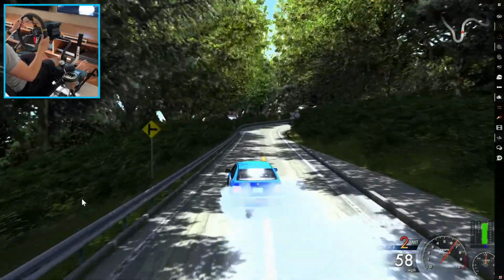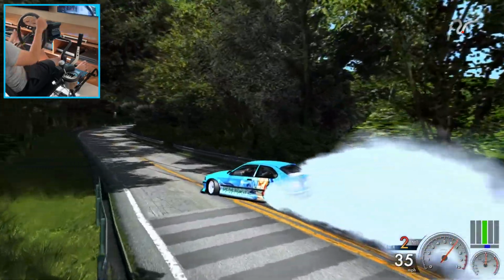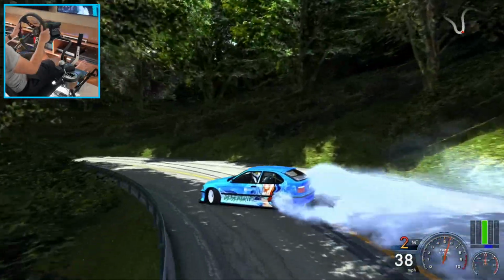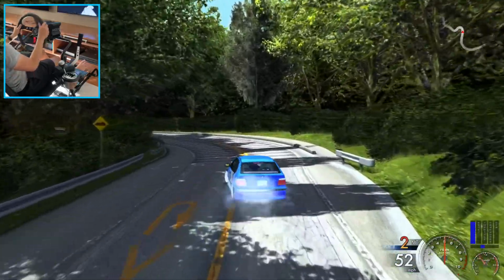Drifting Practice on Tsubaki Touge in Gravy Garage BMW E36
👋🏻 OVERVIEW:
Welcome to my Learning to Drift series, where I attempt to learn how to drift in Assetto Corsa. I show only uncut footage so I can see how I'm actually doing versus just cherry picking good drifts.

I've put in another 2 hours or so on the Tsubaki touge map. There is some improvement, but I'm still pretty mediocre at this course.

ℹ️ INFO:
Total Time in Assetto Corsa: 61 hours
Car: Gravy Garage BMW E36 w/ semi slicks
Track: Tsubaki Line
Wheel: Moza R9 + NRG Deep Dish
Pedals: Fanatec CSL + Load Cell
Shifter: Thrustmaster TH8A
Handbrake: Fanatec ClubSport Handbrake v1.5
Cockpit: Next Level Racing GTLite